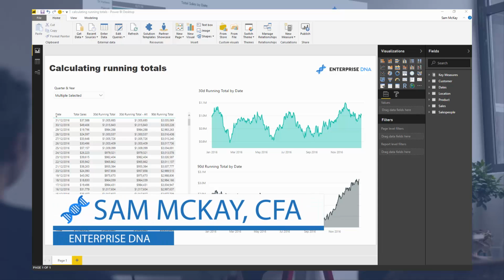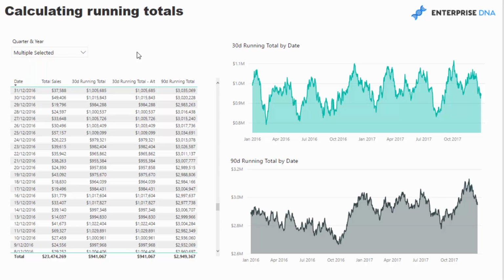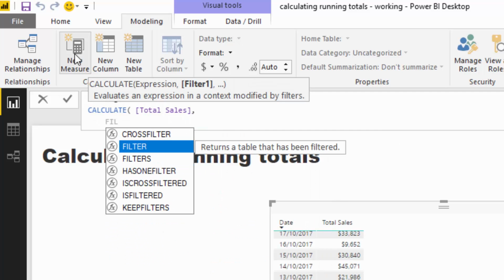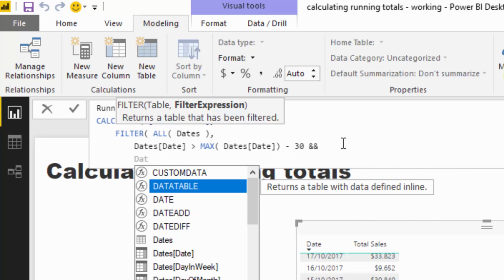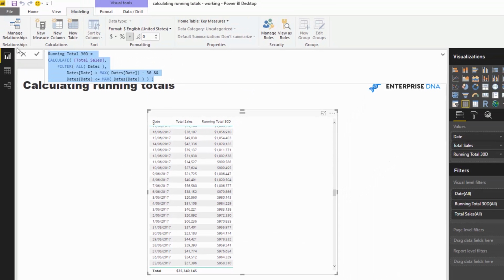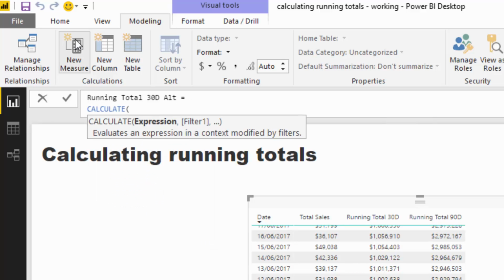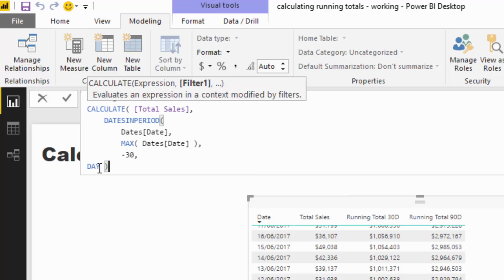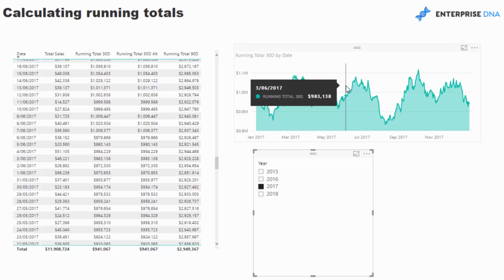Calculating Running Totals in Power BI Using DAX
Running totals are a common analytical insight required within organisations. Here I show you the simple logic required in DAX to get visuals of this type of analysis. Good luck with it!

Video Details
1:42 calculating running total in 30 days
3:58 calculating running total in 90 days
4:30 calculating DATESINPERIOD

Running Totals On A Measure With No Index Or Date Column
For more running total support queries to review see here….